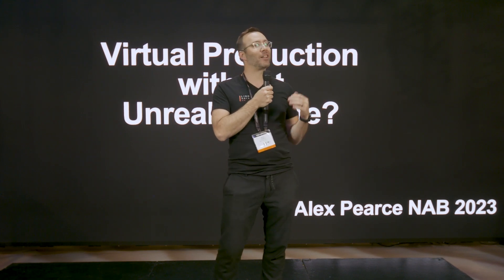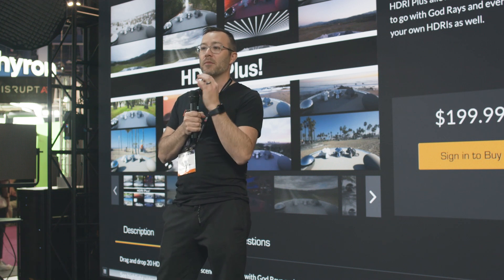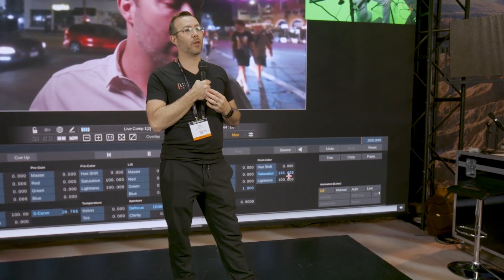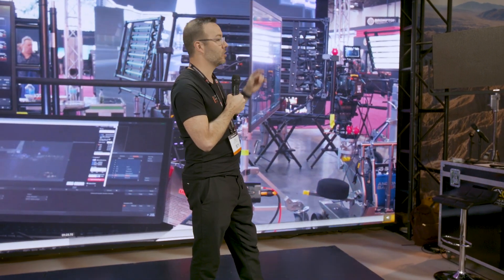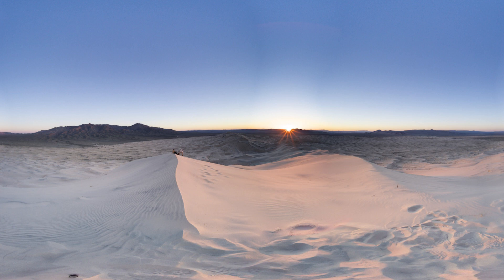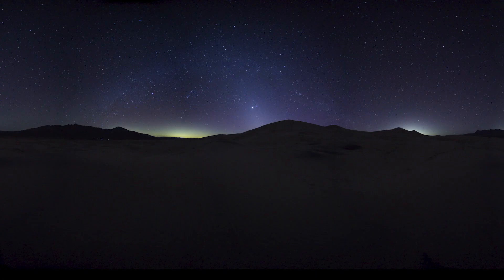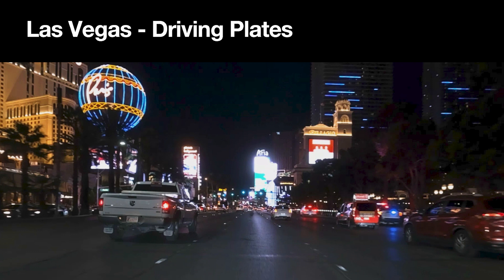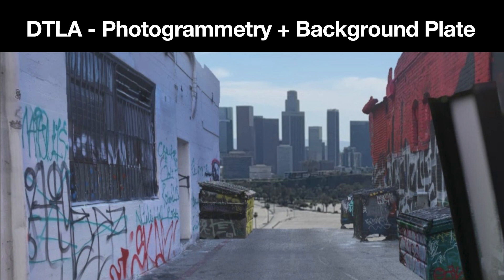Virtual Production Without Unreal Engine: Background Plates, Photogrammetry, & Image-Based Lighting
(vETC@NABShow2023 - Day 3 - April 18th)

Presentation by Alex Pearce, Partner and Sr. Creative Technologist, Light Sail VR

Learn many different Virtual Production techniques that do not require Unreal Engine. 2d video plates, 360 video plates, photogrammetry, baked lighting from Blender, all used in Real-Time using Assimilate Live FX. Also, learn about how easy it is to set up Image-Based Lighting using Quasar Science or the new Kino Flo Mimik 120!

vETC is a virtual conference of significant presentations around emerging technologies (e.g., OSVP and ICVFX) and their impact on the M&E industry. Programmed by the Entertainment Technology Center@the USC School of Cinematic Arts and recorded live, speakers present concepts, workflows, business models, and case studies in showcasing disruptive and enabling technologies.

The concept of the vETC series came about in 2015 to fulfill the desire to populate an independent conference for the emerging tech topics while implementing the virtual capabilities by expanding beyond traditional physical conference attendees. It has advanced to cover a wide breadth of mainstream topics providing great insight into early-stage technologies in a TED-talk-style platform. Unlike unrecorded conferences, there is no single audience for this video series - anyone who wishes to catch up can hear from experts right at their personal computers.